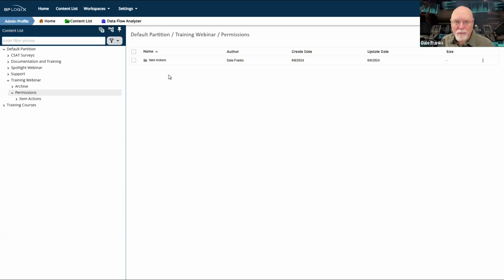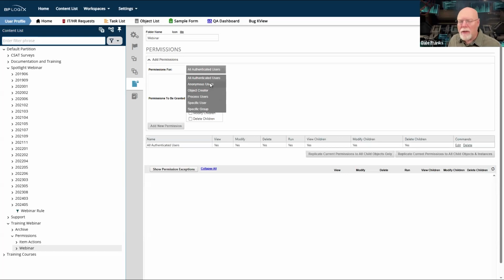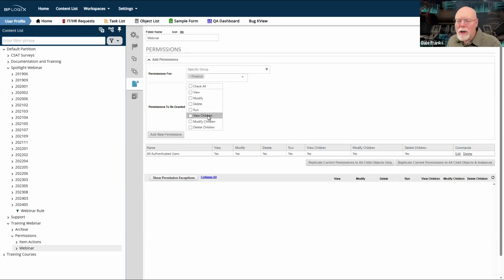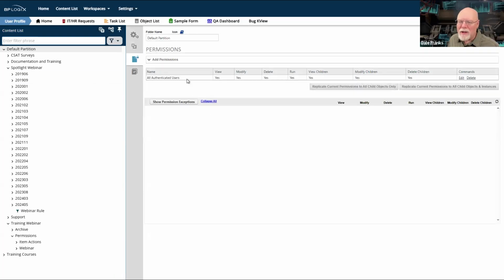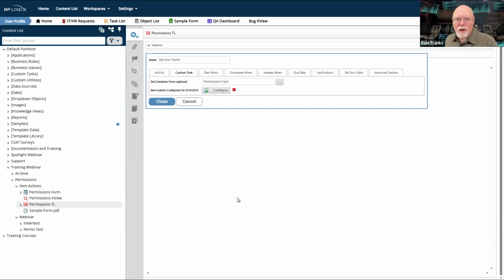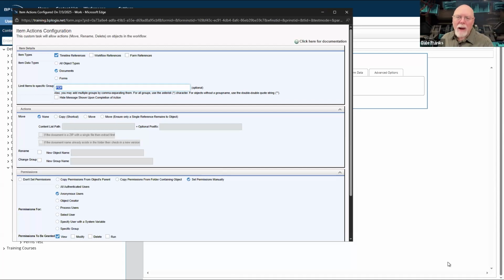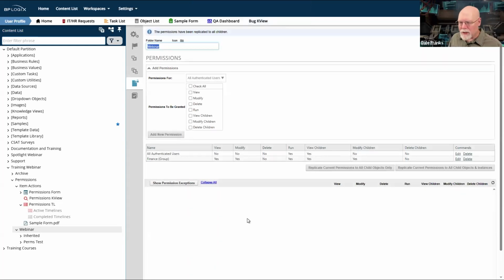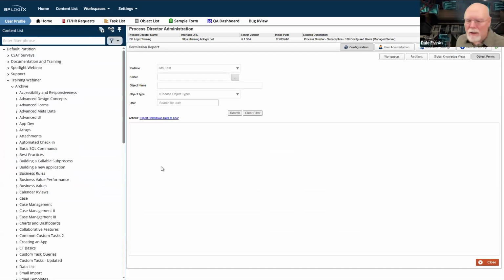Training Webinar - Permissions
In this episode, Dale dicsusses setting and managing object permissions in Process Director. Topics covered:

00:00 - Intro/Overview
11:28 - Permission Classes and Types
42:24 - Permissions Replication
51:33 - Setting Permissions with the Item Actions CT
1:09:35 - Permissions Exceptions and other quirks
1:34:30 - Outro